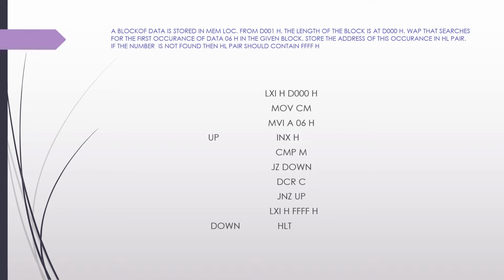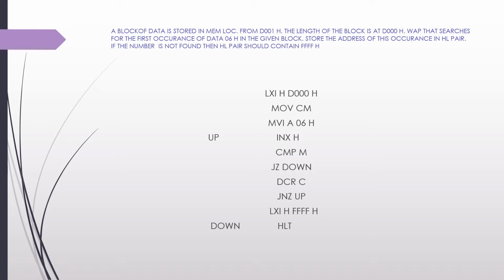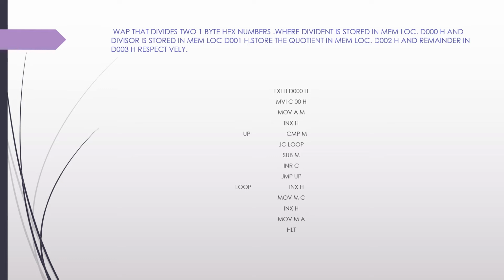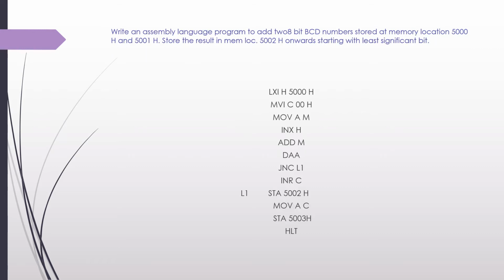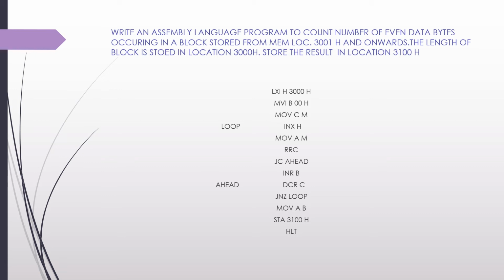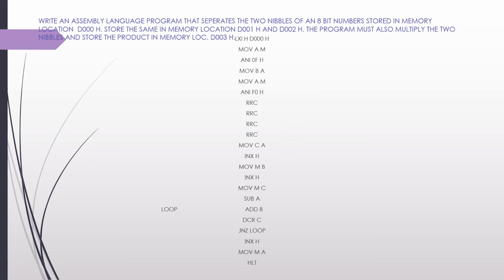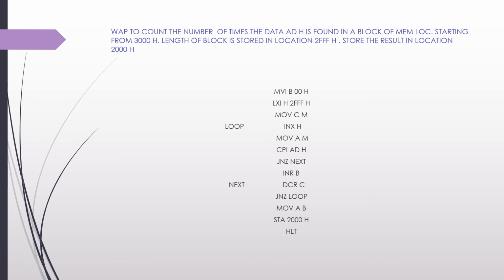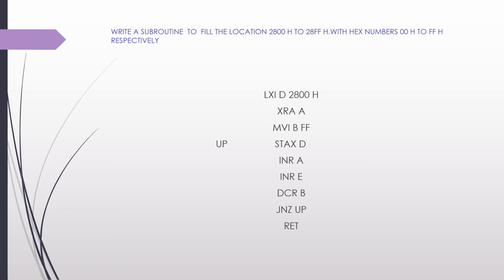Program session4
CS2